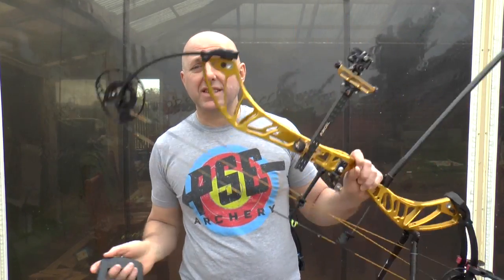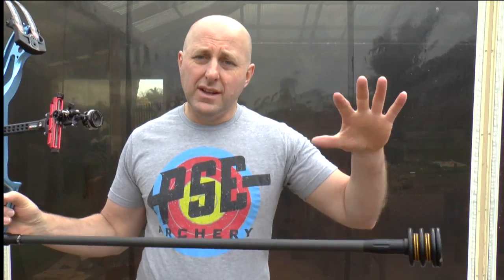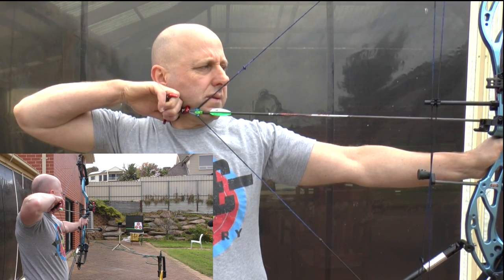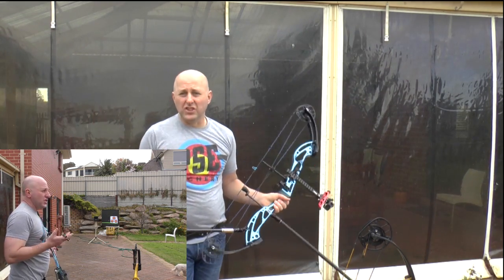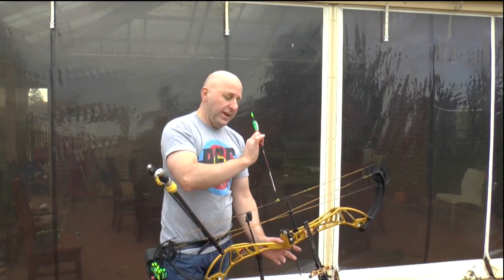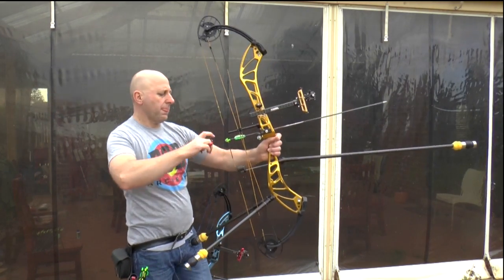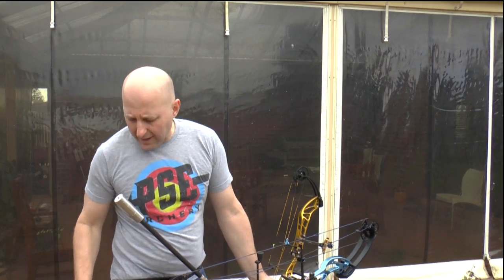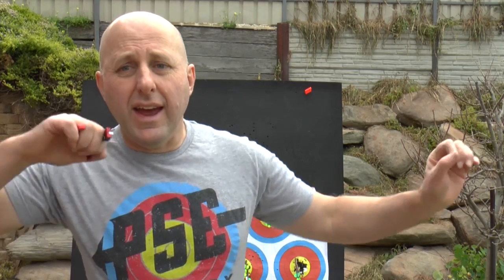Archery Stabilizer Weight - How much should I add?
It has always been a question how much weight should I have on my stabilizers?  We compare two setups one with 7oz and one with 18oz out front.

I discuss how much weight, issues with weight and how weight affects your aiming.